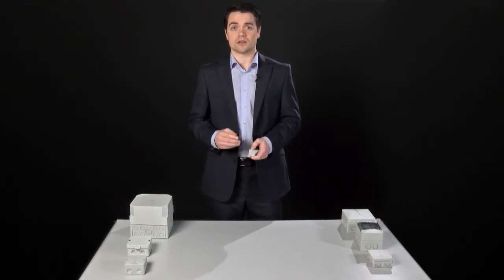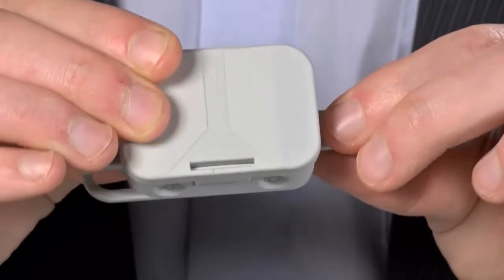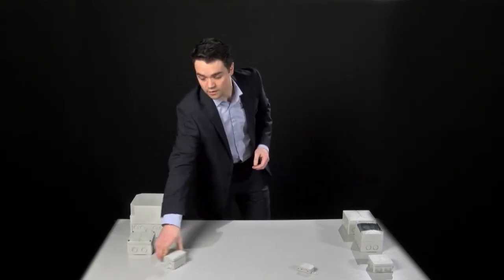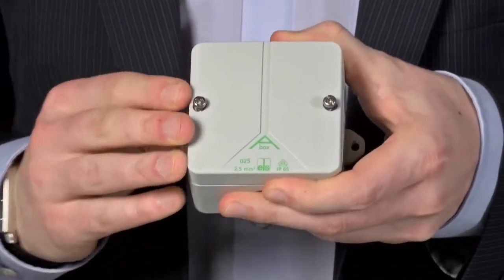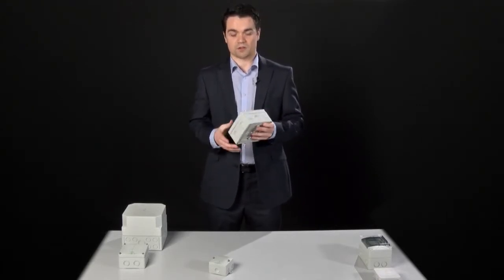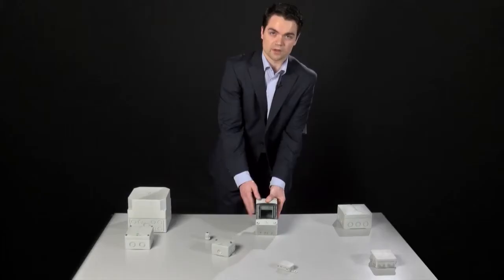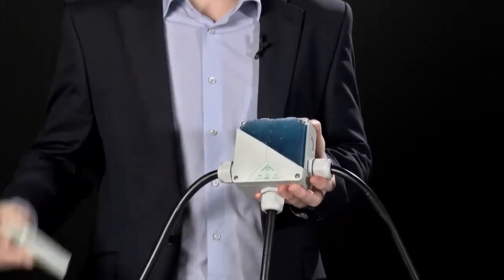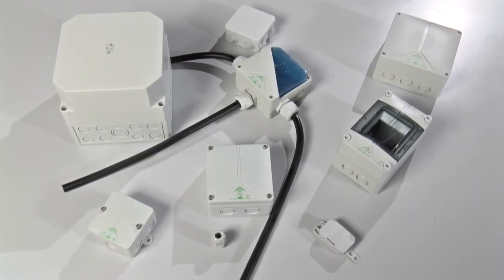IP ratings and what you need to know DMA Europa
IP ratings and what you need to know

Manufacturers of enclosures are required to provide an IP rating for every product, which allows designers and installers to ensure that they select the correct product for each application. But what exactly do all the numbers mean and how can you be sure you have made the correct choice?

Chris Lloyd, Managing Director for Spelsberg els UK, offers an insight into IP ratings and how it affects product selection.

Technically, IP stands for International Protection, but is more commonly known as Ingress Protection and is a set of ratings designed to provide a reliable standard for determining the level of protection offered by an enclosure against solid objects and water. These ratings are defined by the international standard EN 60529.

Although these ratings were initially developed as a way to classify enclosures, they now provide engineers with a convenient, practical way to compare levels of sealing. This standard describes a system for classifying the degrees of protection provided by the enclosures of electrical equipment and is displayed in a standard format, IP56, for example.

The first digit in the rating is the protection against contact with dangerous parts and solid bodies. The second digit in the rating is the level of protection against the harmful ingress of water. In some cases there may be a third digit which relates to the protection of an enclosure against external mechanical damage, this classification is not covered by EN 60529 but is covered by EN 50102. The full list of ratings for all three factors is shown in the tables below.

About Spelsberg

Spelsberg is one of the largest manufacturers of electrical enclosures in the world. With over 4,000 enclosures available as standard and further customisation possible, it offers solutions for almost any application.

With the largest supply of non-metallic enclosures, ex stock in the UK, its products are often available for delivery within 24 hours; customisation is possible on any product, including bespoke entries, engraved corporate logos or fitted terminals, within 48 hours. Products can be ordered direct from Spelsberg or from most leading supply specialists including RS, Rapid, Farnell and CPC.

Editor Contact

DMA Europa Ltd. :
David Bedford

Company Contact

Spelsberg els UK Ltd. : Chris Lloyd